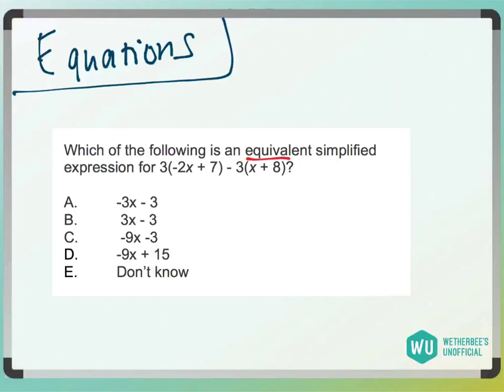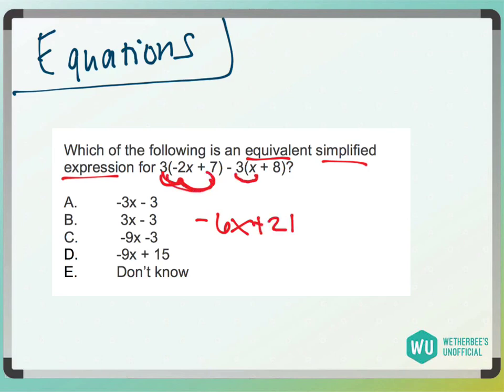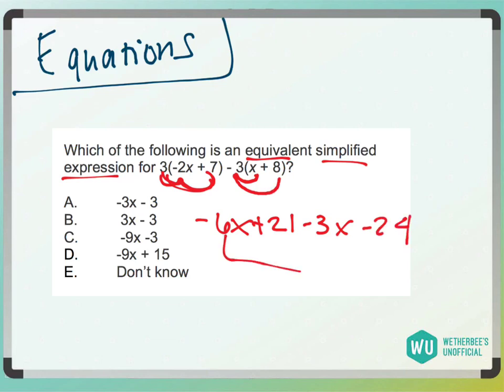Equations_c1_12m5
Equations